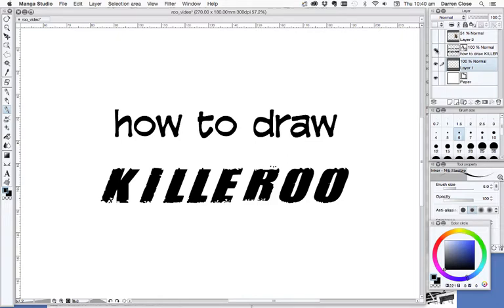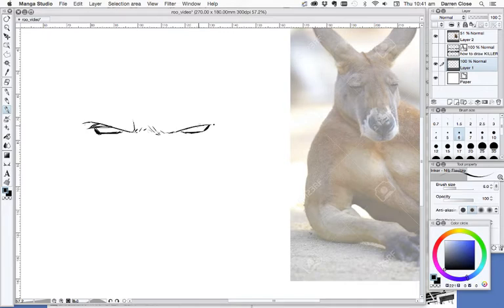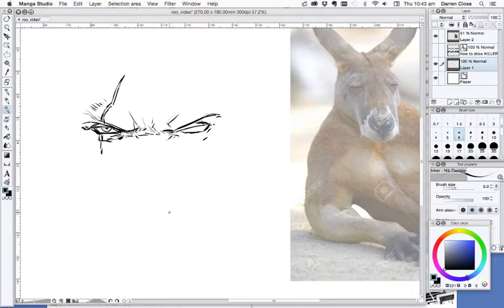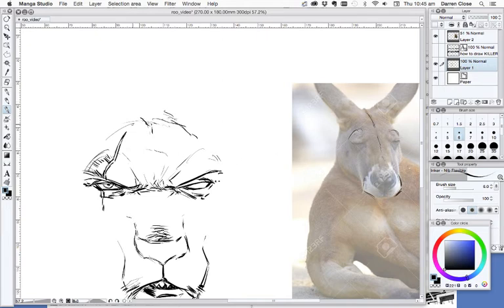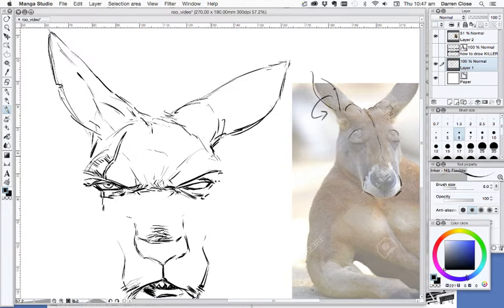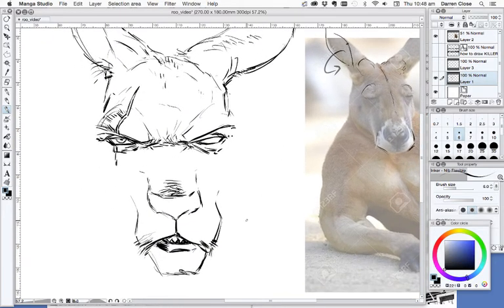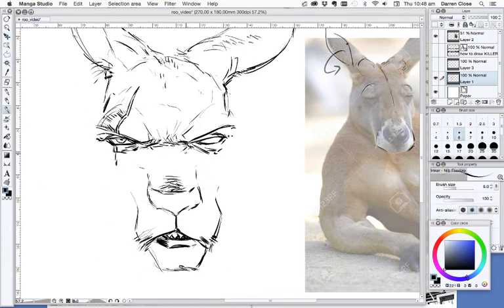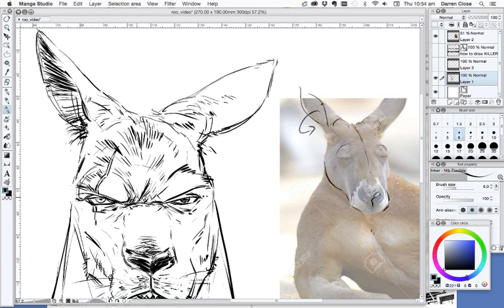HOW TO DRAW KILLEROO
First ever roocast, watch as I bumble my way through a short tutorial on how to draw my Killeroo character.

If you want to get the Frenden brushes I mentioned in the video, you can buy 'em here (money well spent!):